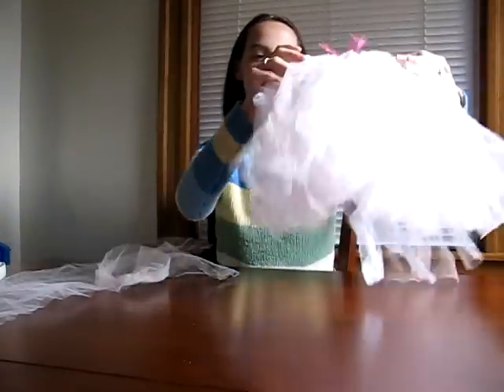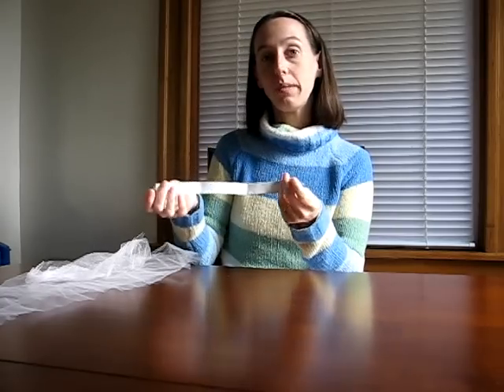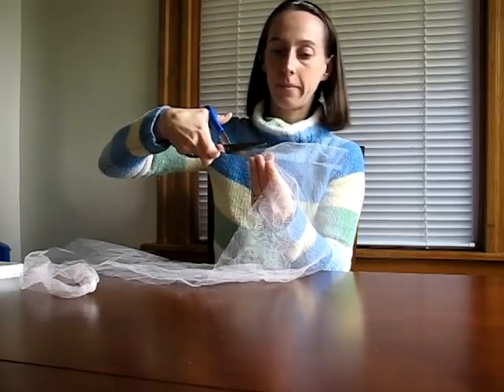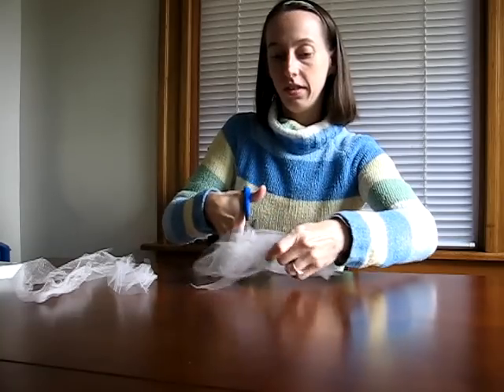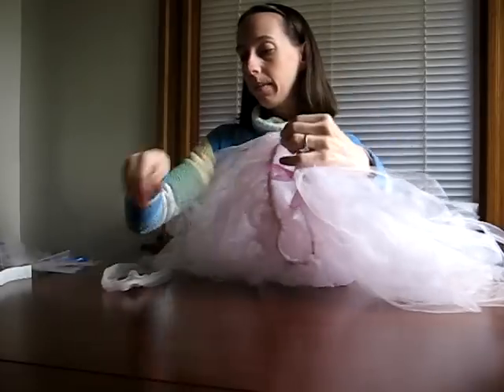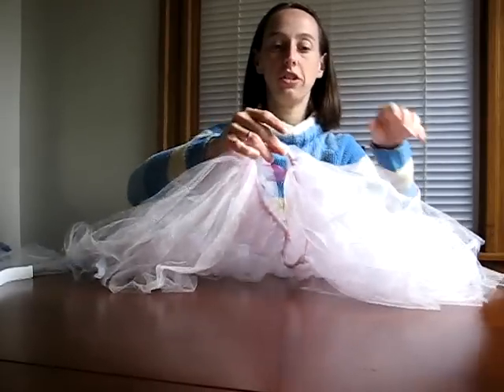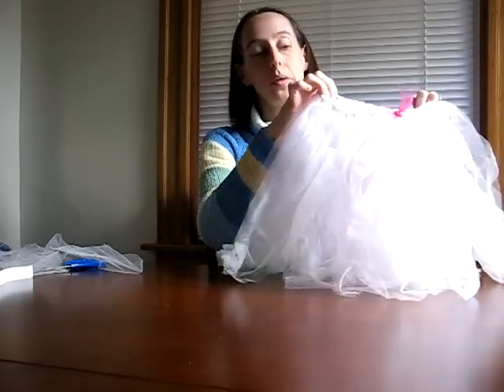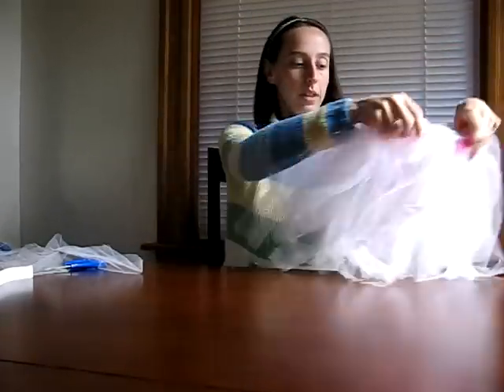Cheap and Easy Tulle Tutu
This is a very easy to make tutu that requires minimal sewing.